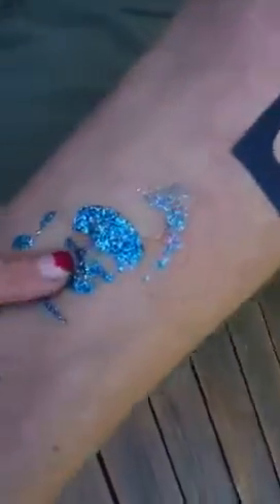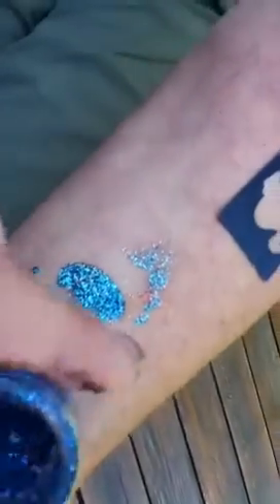How to do glitter tattoos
This is how you do glitter tattoos